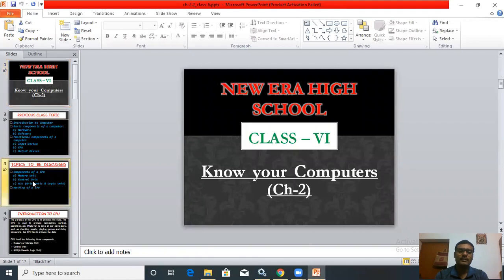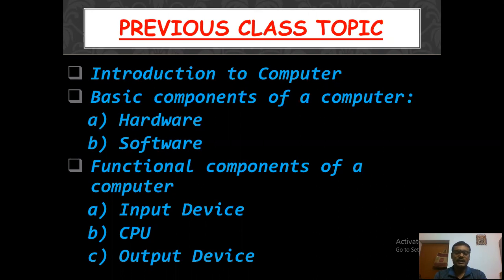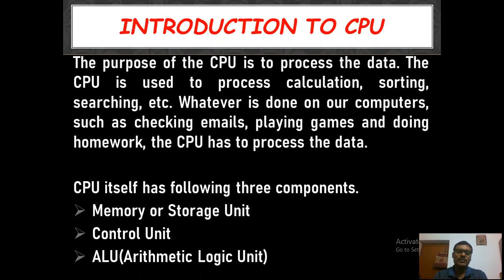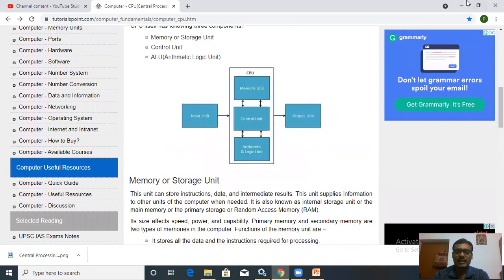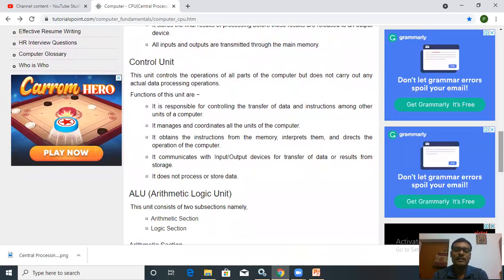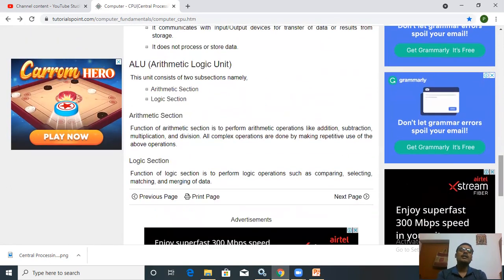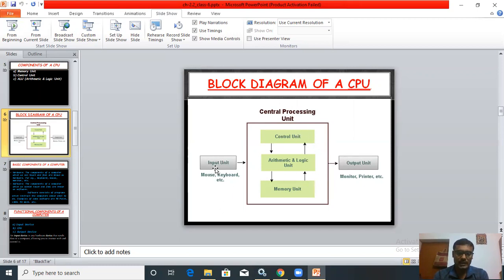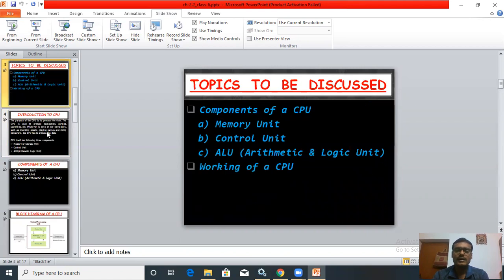video 2021_std-6_ch-2.2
Components of a CPU